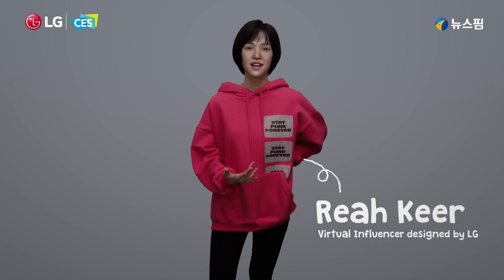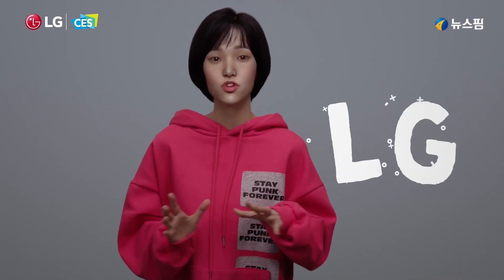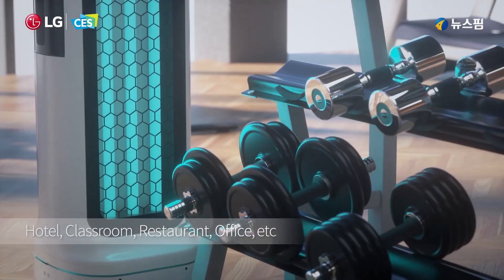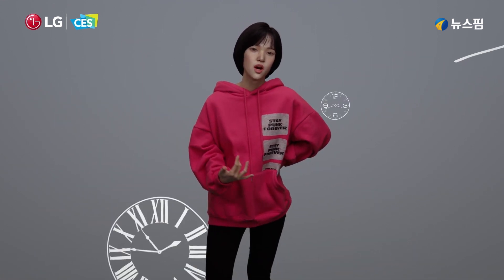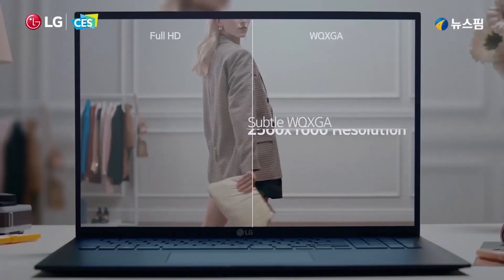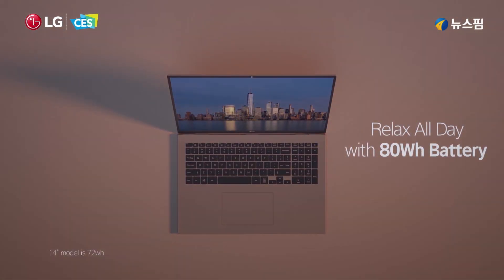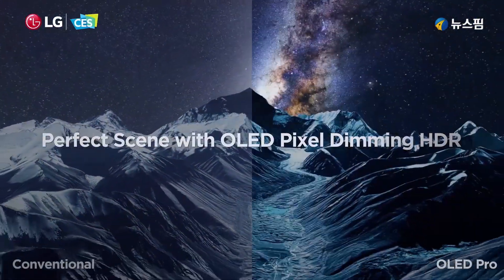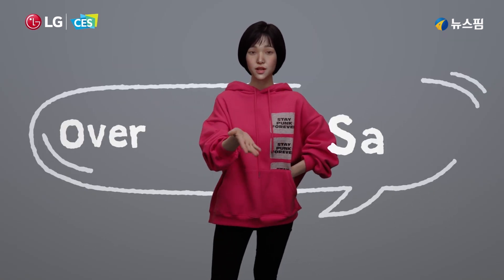LG, 깜짝 연사로 가상인간 '래아' 등장...AI기술력 뽐내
LG전자는 11일 세계 최대 가전·IT 전시회 ‘CES 2021’의 개막에 맞춰 프레스 콘퍼런스를 열고 다양한 뉴노멀 라이프스타일을 제시했다.

이날 행사에서는 LG전자가 디자인한 가상인간(Virtual Human) ‘김래아(이하 래아)’가 깜짝 등장해 이목을 끌었다.

래아는 인공지능(AI) 기술을 활용해 구현한 가상인간이며 최근까지 딥러닝 기술을 통해 3D 이미지를 학습해왔고 이번 행사에서 연설자로 등장해 입체적이며 생동감 넘치는 모습을 보여줬다.

래아는 호텔 등 특정 공간의 위생을 위해 방역 작업을 하는 ‘LG 클로이 살균봇’을 소개했다.

또 휴대성, 디자인, 성능, 대용량 배터리 등 여러 강점을 갖춘 2021년형 LG 그램, OLED 패널을 적용한 전문가용 모니터 ‘LG 울트라파인 올레드 프로’도 함께 소개했다.